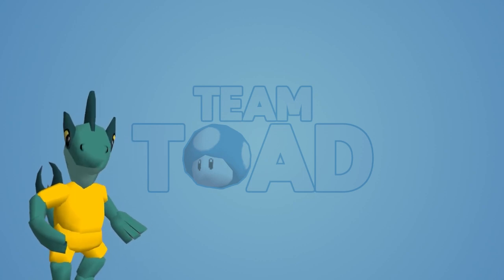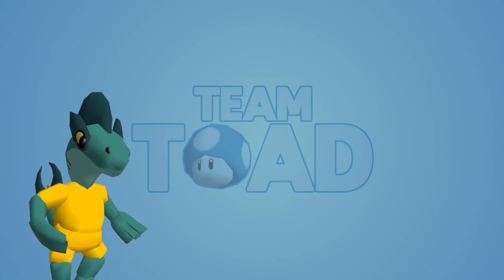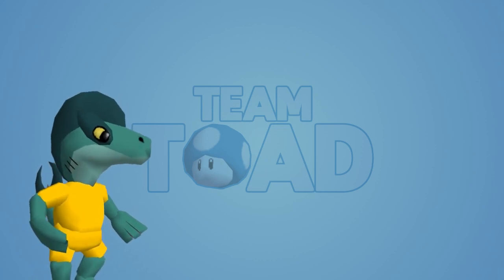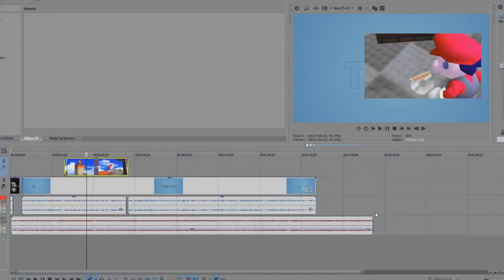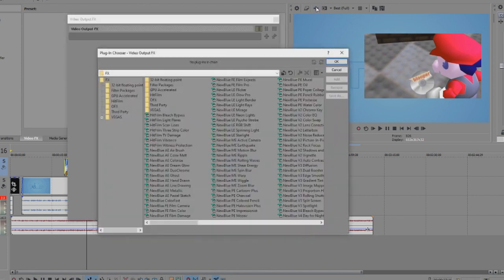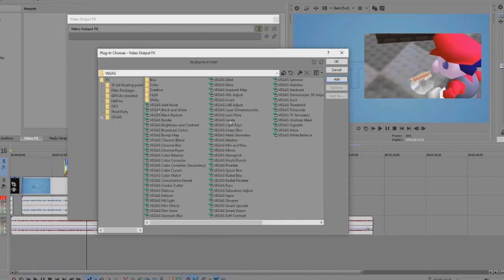What to do when Vegas Pro breaks the colours of a rendered Video (Tutorial)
Have you ever rendered a video in Sony/Magix Vegas Pro, and the colours looked off? Then this is the tutorial for you!

MUSIC: Batman - Return of the Joker (NES) - Stage 01 & 06